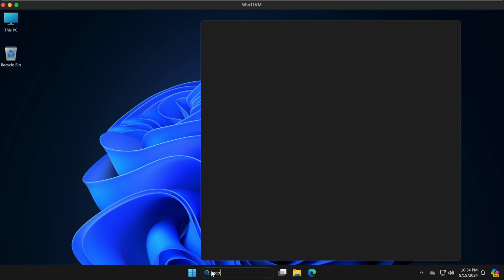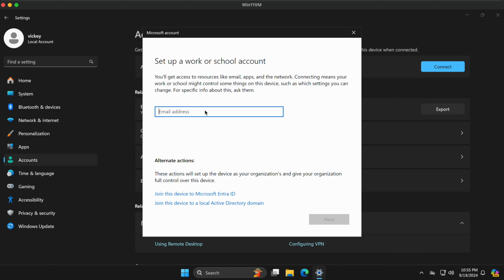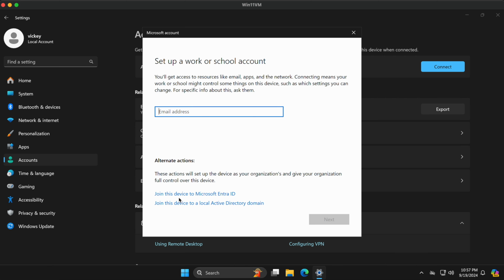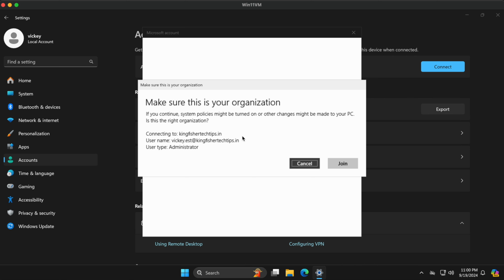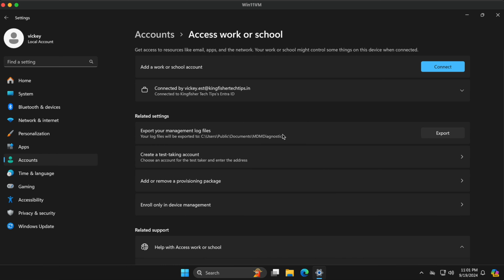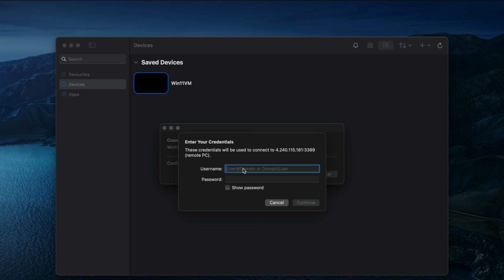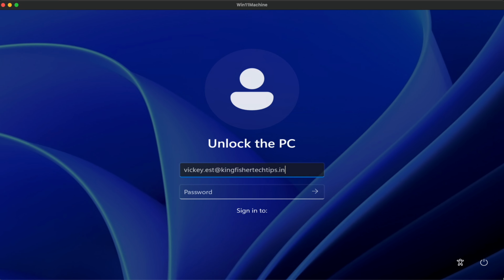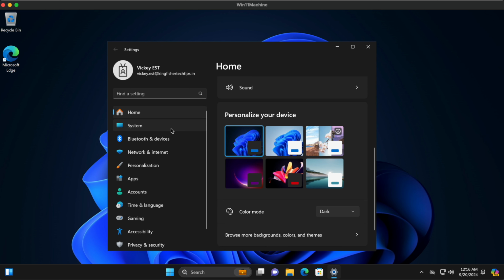Azure AD JOIN Expert Shares TOP Tips To Join VM/Machine & RDP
In this video we will see how can we join vm to azure ad and then connect with RDP